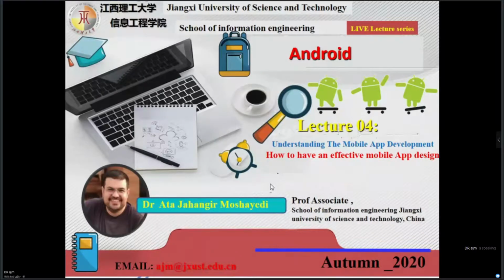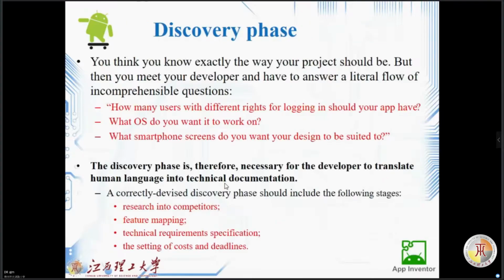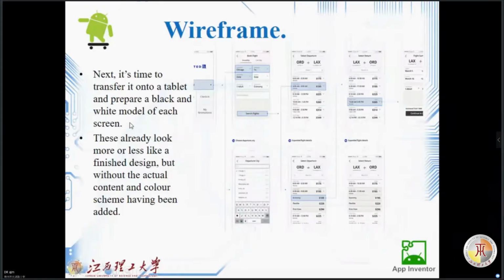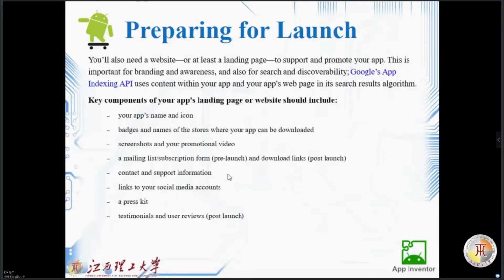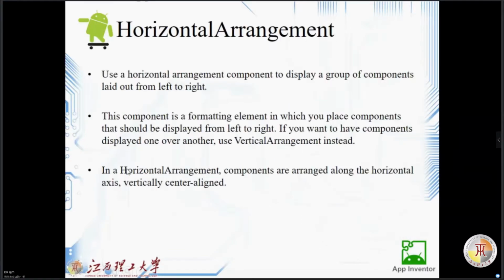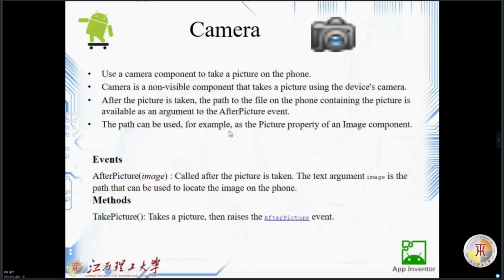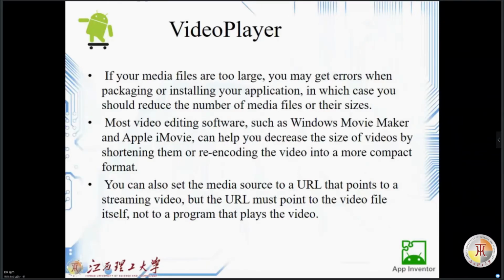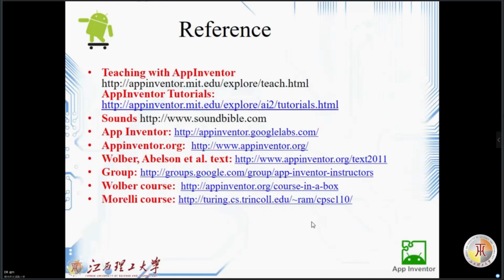Android App Development Lecture 4 | Design & Components of App Inventor | 江西理工大学 | Live Class Record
In this course, you will learn how to develop android applications in through MIT's APP Inventor. The Live class is streamed over Dingtalk from the lecturer's home country to all the students over the world who are studying in Jiangxi University of Science & Technology.